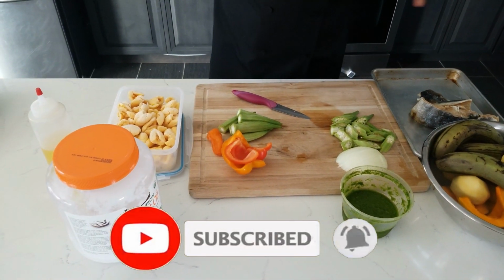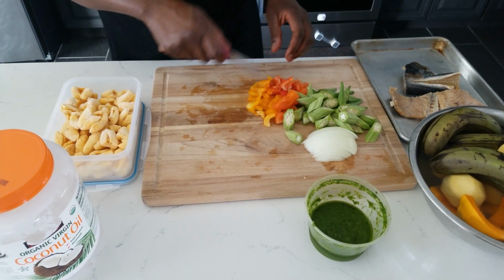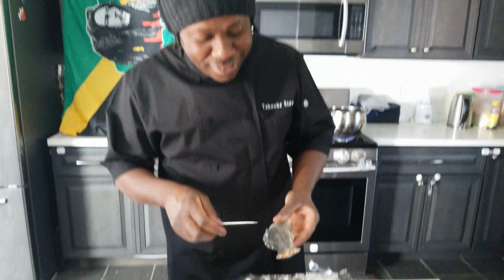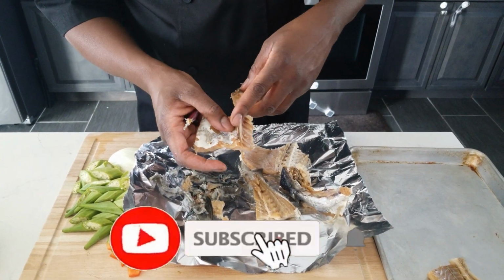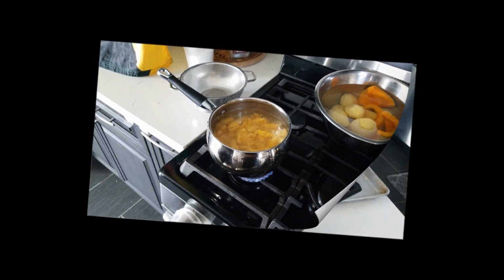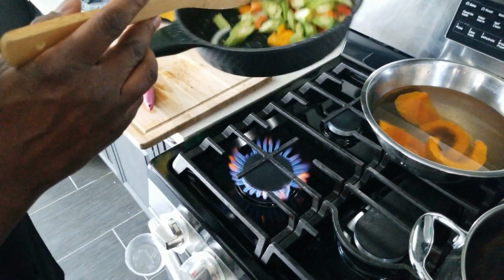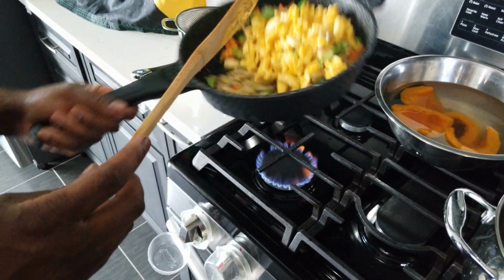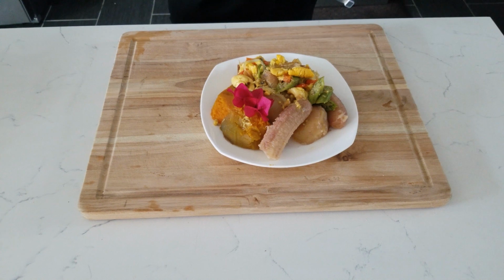Jamaican Chef Prepares his Country's National Dish Ackee and Saltfish